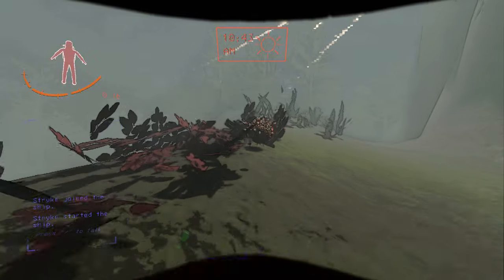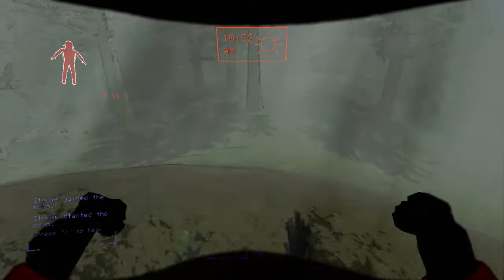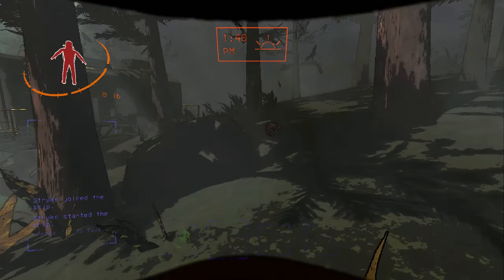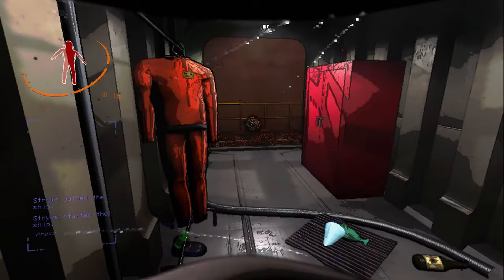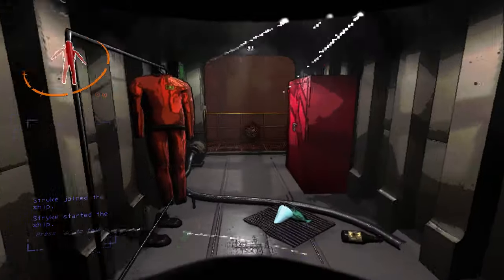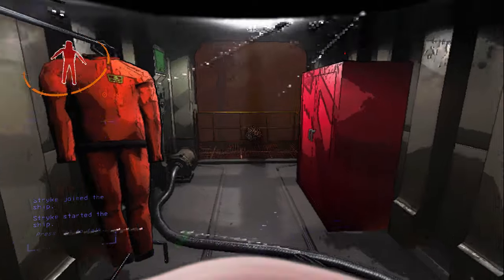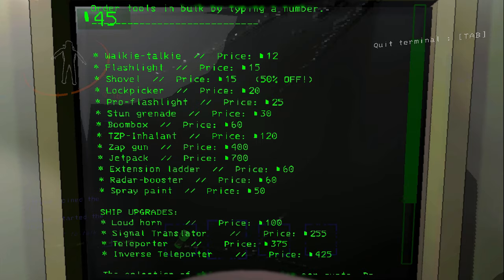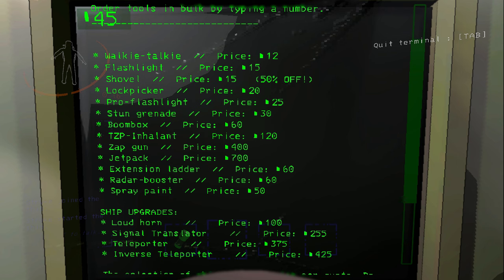Lethal Company How To Get Bee Hive Solo OR With Teammates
Welcome to the immersive world of Lethal Company, where mastering the art of securing the coveted Beehive is a thrilling adventure, whether you're a lone operative or part of a formidable team. In Lethal Company, discovering the best way to get the Beehive is a pursuit that captivates players, and we're here to guide you through the process seamlessly.

**Solo Stints: Navigating the Lethal Company Landscape Alone**

Curious about the best way to get the Beehive in Lethal Company on your own? Fear not! Our guide will smoothly walk you through effective solo strategies to collect the Beehive.

1. **Scout and Survey:** Begin your solo adventure by carefully scouting the terrain. Keep an ear out for the unmistakable buzzing sounds and watch for visual cues that signal potential Beehive locations.

2. **Stealth and Precision:** Move with the utmost stealth and precision to avoid attracting unwanted attention. The goal is to approach the Beehive discreetly, minimizing the risk of encountering hostile forces.

3. **Specialized Gear:** Equip yourself with specialized gear tailored for Beehive extraction available in Lethal Company. These tools are designed to enhance your chances of a successful solo mission.

4. **Quick Extraction:** Once you've pinpointed the Beehive, execute a swift extraction. Time is crucial, as lingering increases the risk of facing resistance.

**Team Dynamics: Collaborative Strategies for Maximum Efficiency**

For those who prefer collaborative play, coordinating with teammates in Lethal Company can significantly boost your chances of securing the Beehive. Here's how to get the Beehive with teammates in Lethal Company:

1. **Divide and Conquer:** Delegate specific roles within your team for a well-coordinated Beehive extraction. Assign scouts, defenders, and extractors to cover all aspects of the mission.

2. **Communication is Key:** Maintain clear and constant communication with your team. Share information about potential Beehive locations, enemy movements, and overall strategy to ensure everyone is on the same page.

3. **Strategic Distraction:** When needed, employ strategic distractions to divert the attention of hostile forces away from the Beehive location. This creates a window of opportunity for a successful extraction.

4. **Supportive Loadouts:** Outfit your team with loadouts that complement each other, ensuring you're well-prepared for any challenges during the Beehive acquisition mission in Lethal Company.

Whether you choose the solitary path or embark on a cooperative adventure, discovering how to collect the Beehive in Lethal Company is a rewarding endeavor. Armed with these strategies, you're ready to navigate challenges and claim your Beehive triumphantly. Happy hunting!

These are the 2 methods you and your team can do to get the bee hive safely!